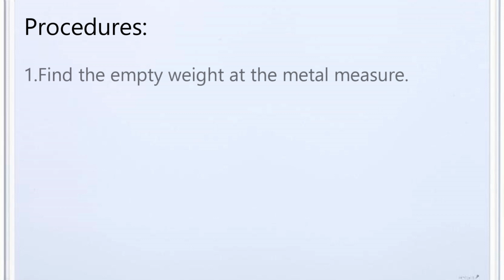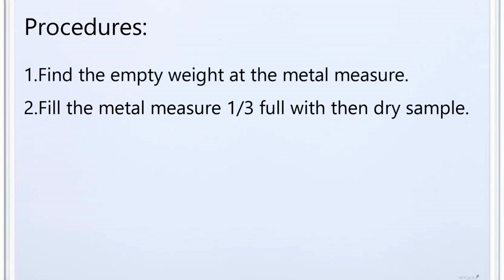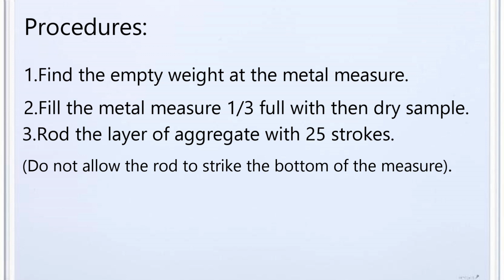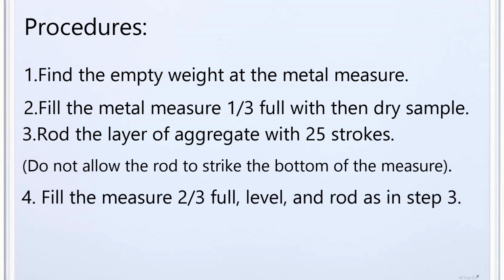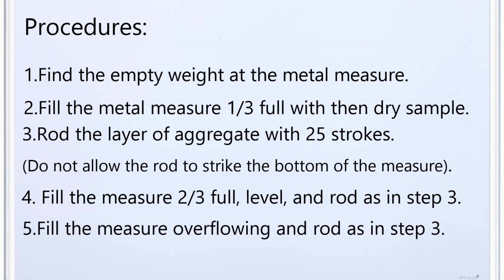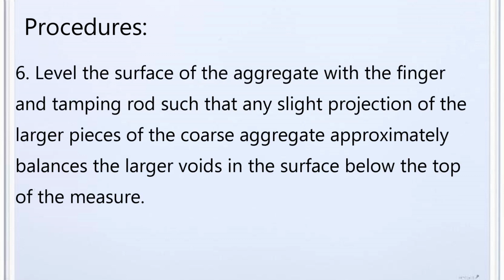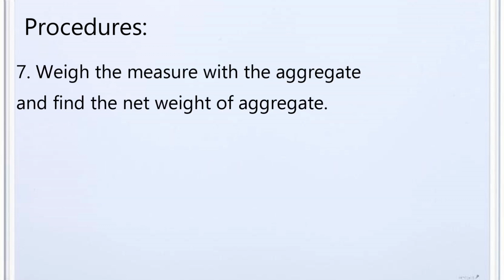Unit Weight of Coarse and Fine Aggregates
by Group 1 - Wakanda
Subject: Construction Materials and Testing
Instructor : Engr. DeLeon
1st-sem
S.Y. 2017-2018